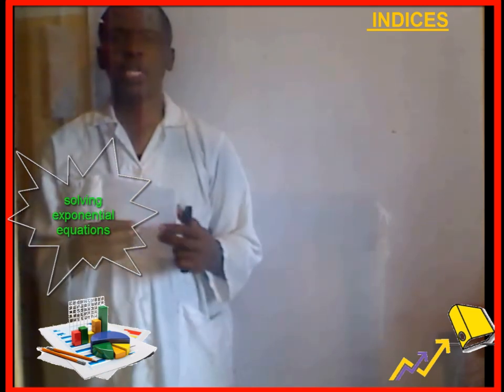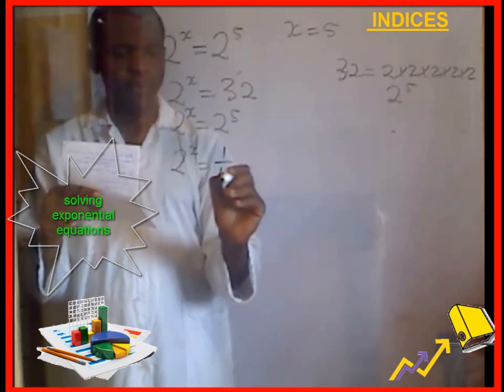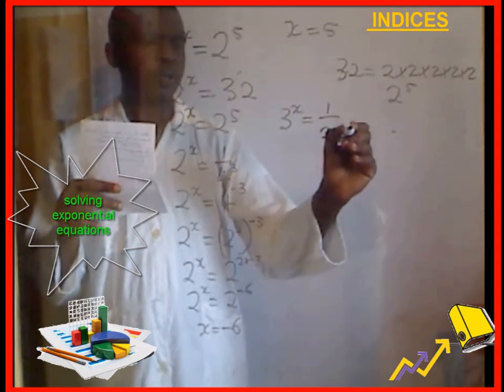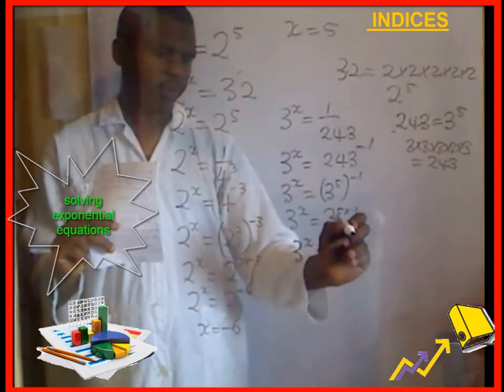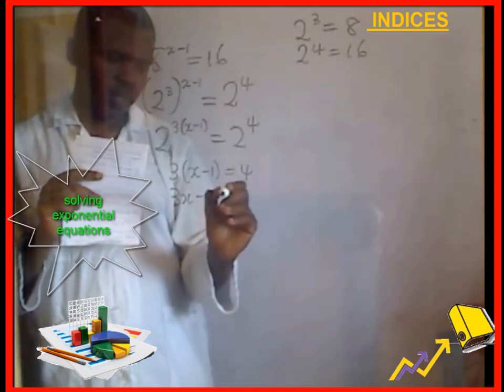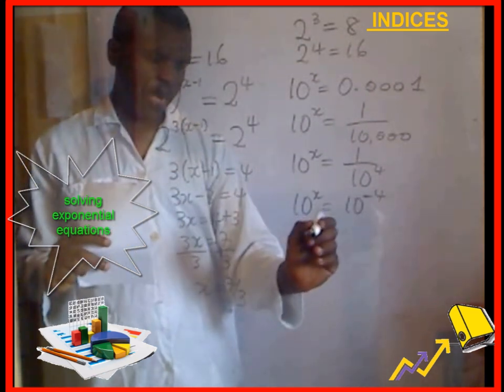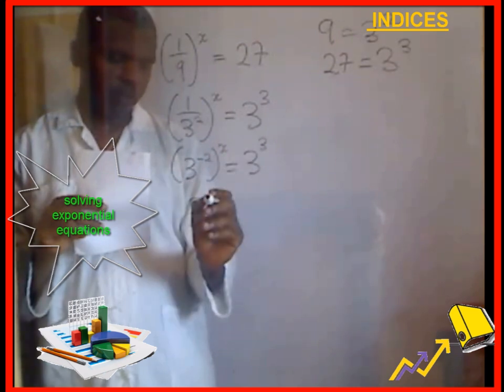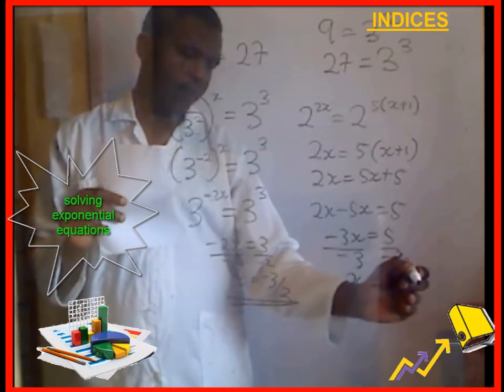How to solve exponential equations 🤔🤔education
education prepareforexam science This video talks about solving simple exponential equations @nibaisaac5785